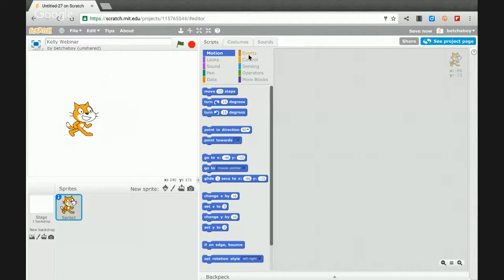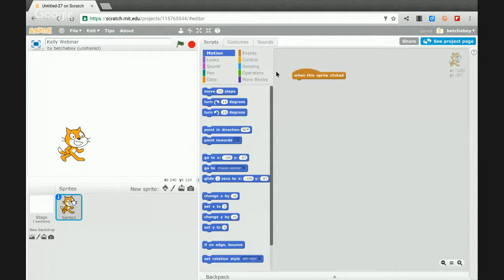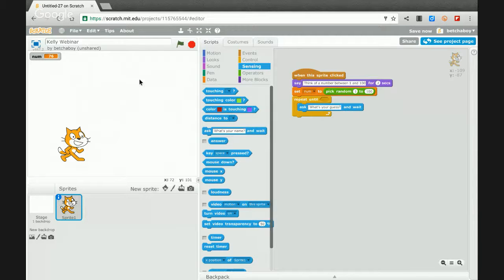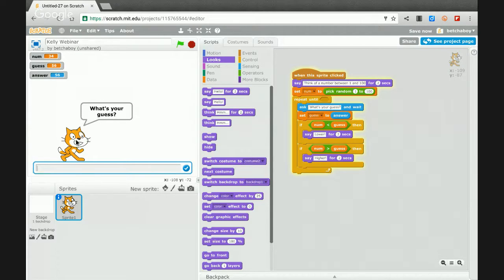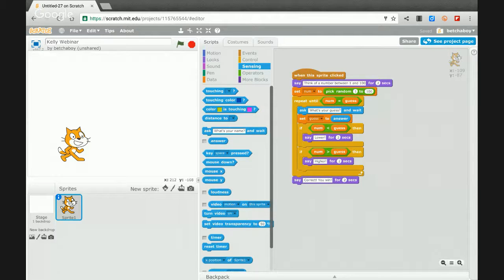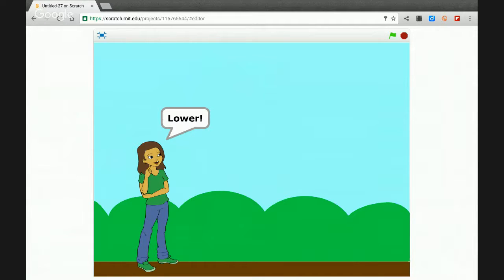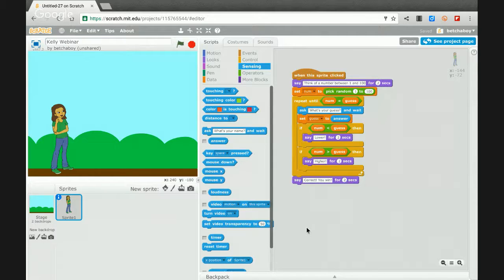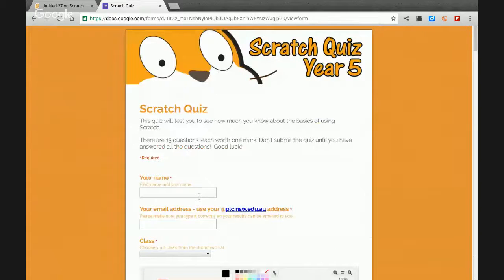Code 4 Kids Webinar Episode 3